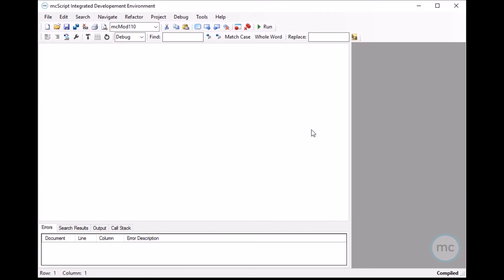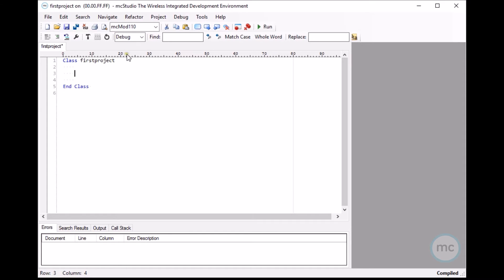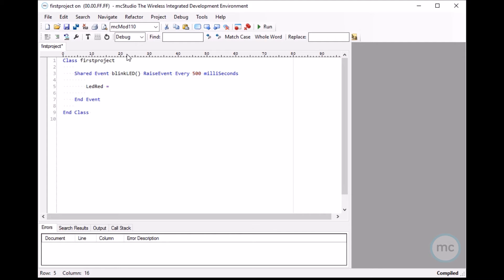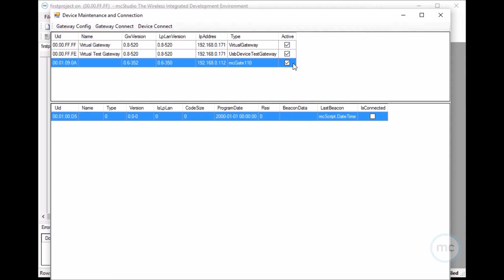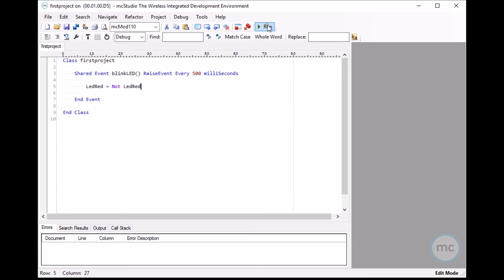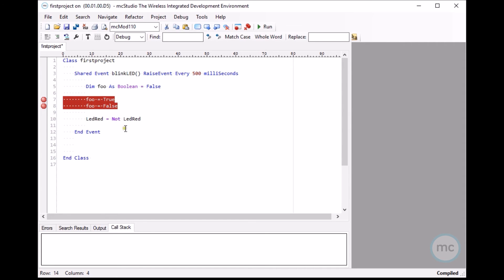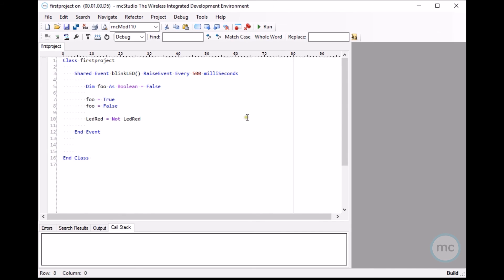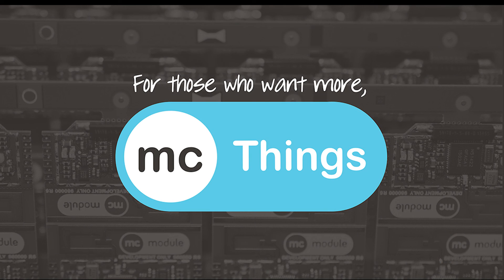mc-Studio Introduction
Here we will show you some functionality of the mc-Studio IE. mc- studio is our integrated development environment that allows you to create mc-Scripts that run on our mc-Modules.